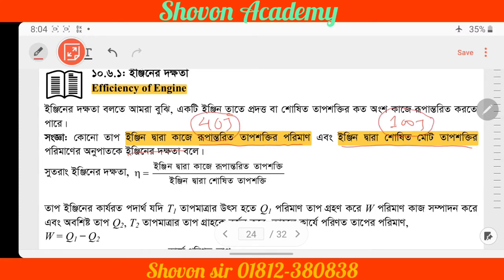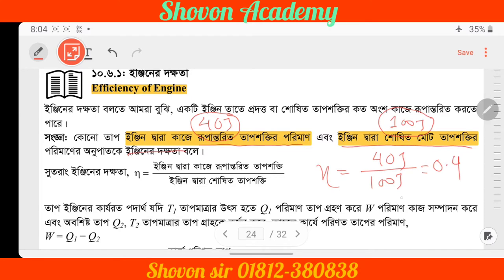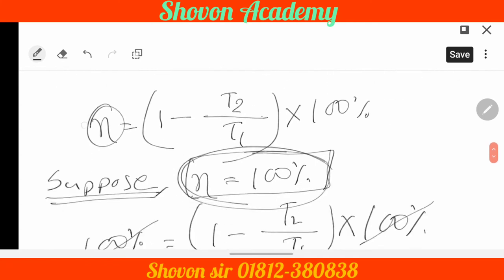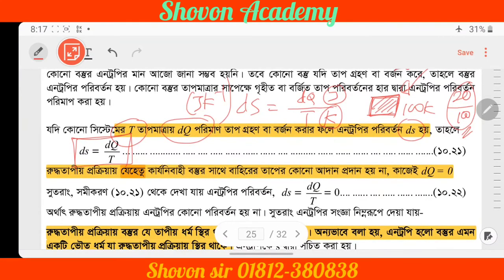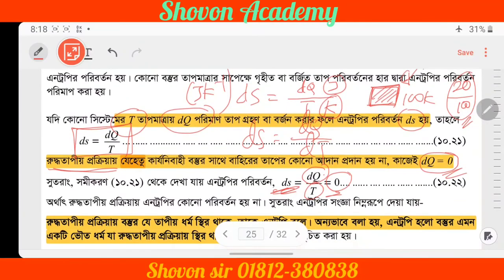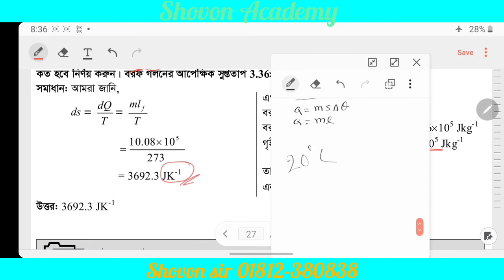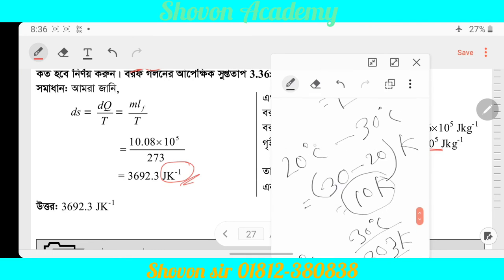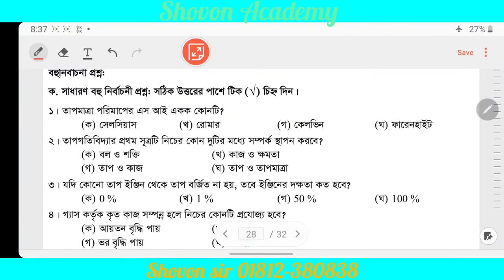তাপগতিবিদ্যা -লেকচার ০৬।। পদার্থবিজ্ঞান ২য় পত্র।। অধ্যায় ০১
তাপগতিবিদ্যা লেকচার ০৬।। শেষ লেকচার ( থিওরেটিকাল)।। পপদার্থবিজ্ঞান ২য় পত্র।।  অধ্যায় ০১